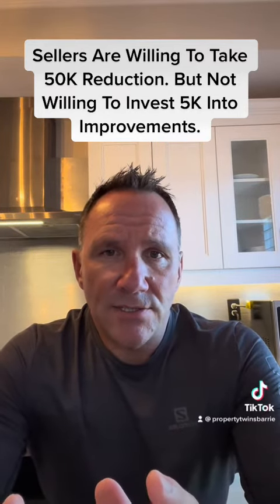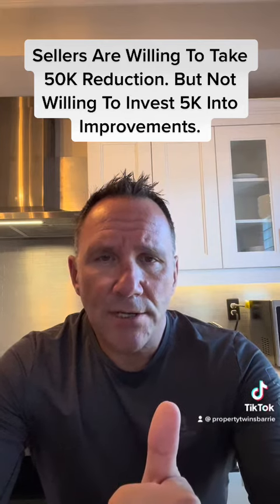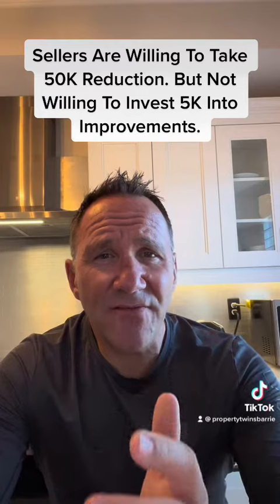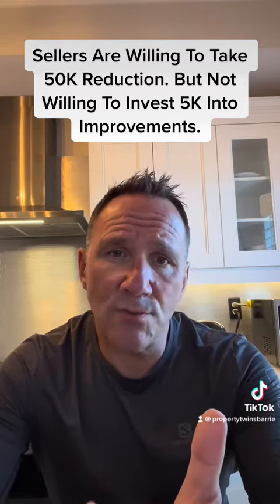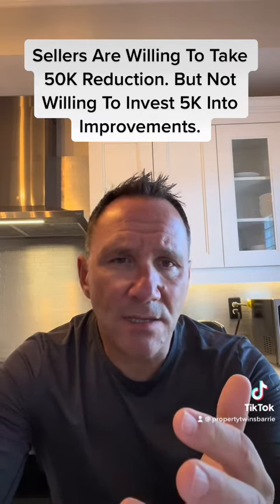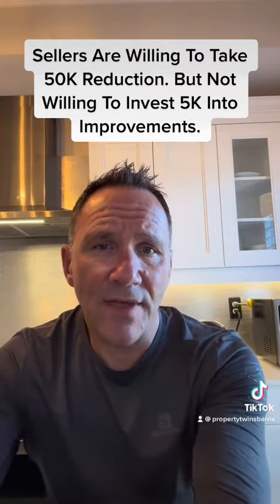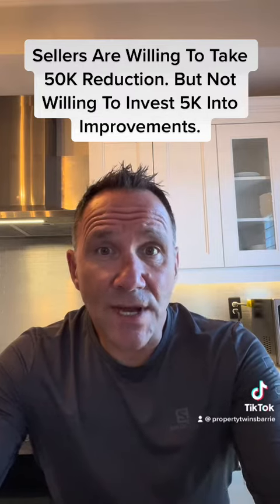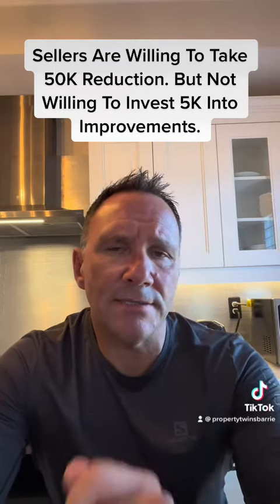Your Willing To Reduce By $50,000 But Not Invest $5000 Into Improvements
Mark Turcotte

Book a Free No-Obligation Call With Me Barrie Realtor Mark Turcotte of Sutton Group Incentive Realty located in Barrie, Ontario. Mark discusses the importance of doing some basic improvements to get more money in your pocket. We all know the market has shifted and Buyer's have more choice to choose from today.

WANT TO STAY UP TO DATE WITH THE MOST CURRENT REAL ESTATE INFORMATION. VIEW THE WEEKLY VIDOE PODCAST SHOW.

Our team is committed to providing our clients with professional services based on our experience, knowledge, and skills

We’re the real estate team that specializes in this local market of Barrie, Innisfil, Orillia, Essa Township and has the reputation for putting you, the client, first. There’s no obligation.